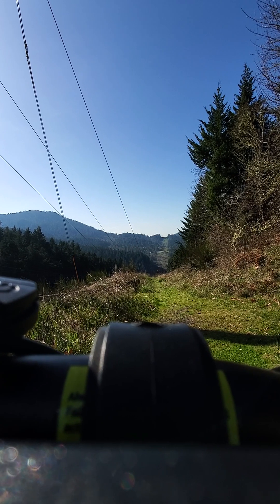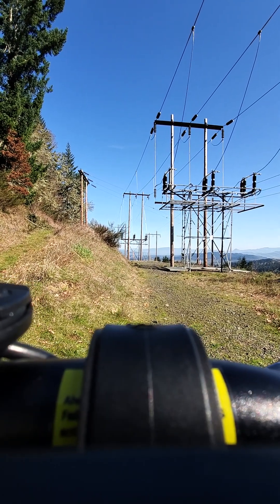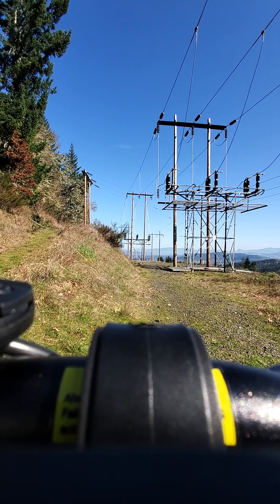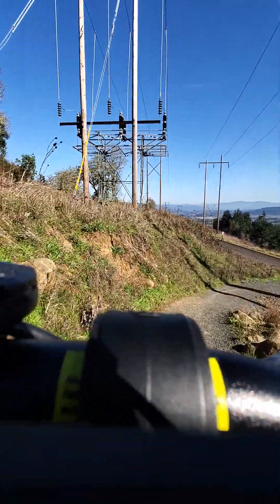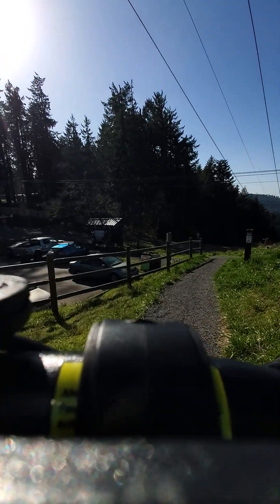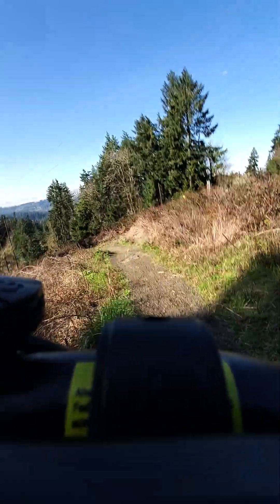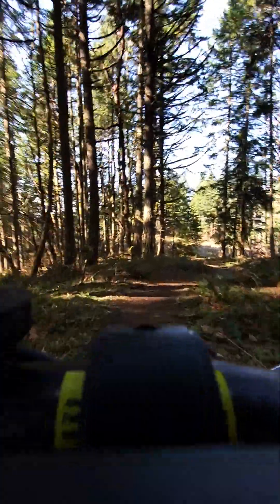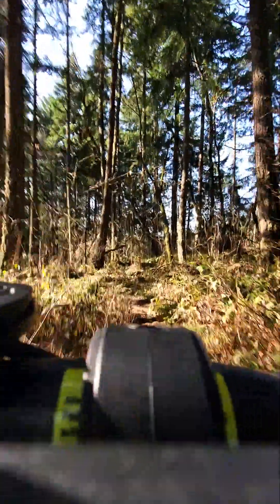Downhill Trail Riding